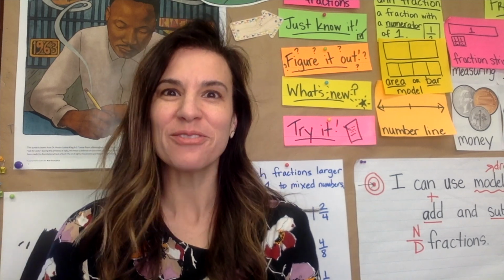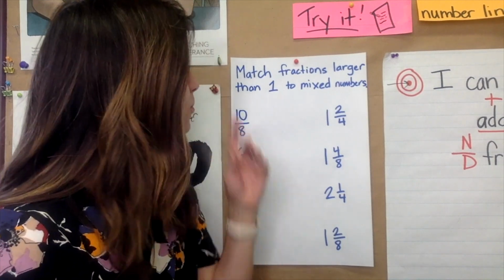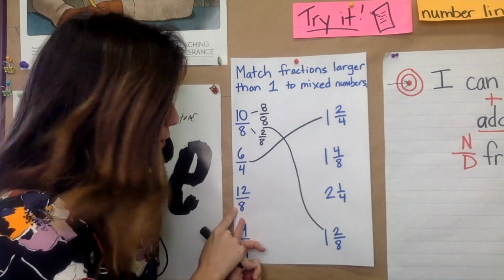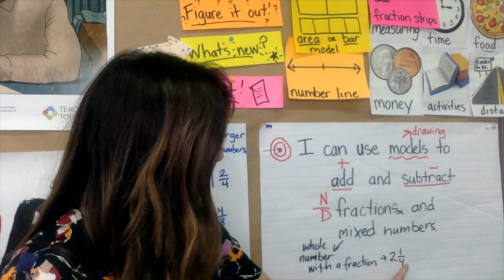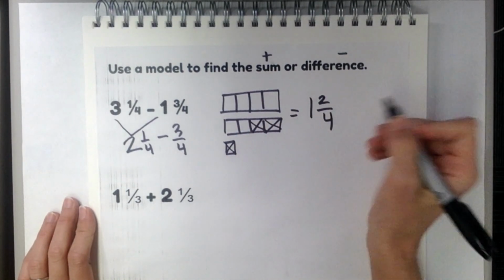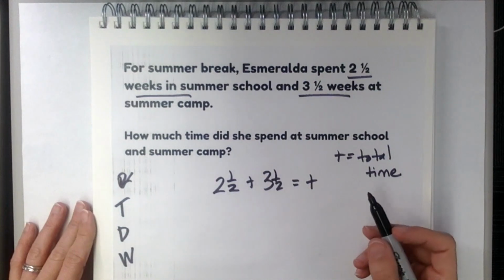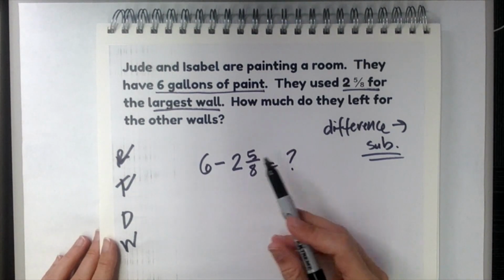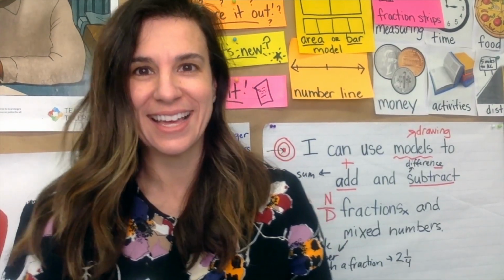3rd-4th Grades: Math - Add & Subtract Mixed Numbers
Students will use different models and also equations to add and subtract fractions and mixed numbers.